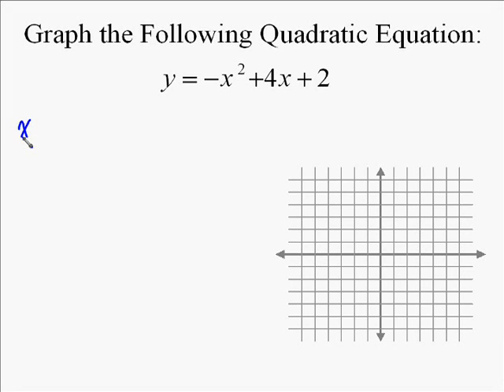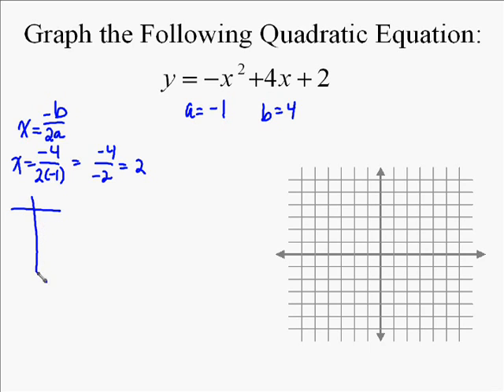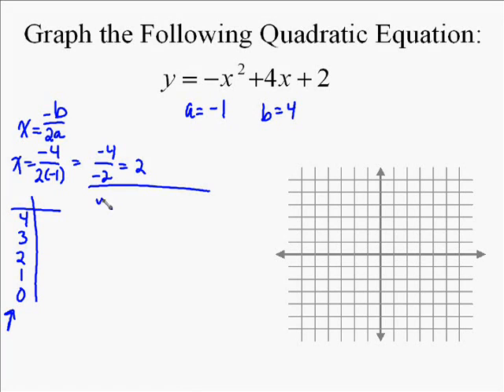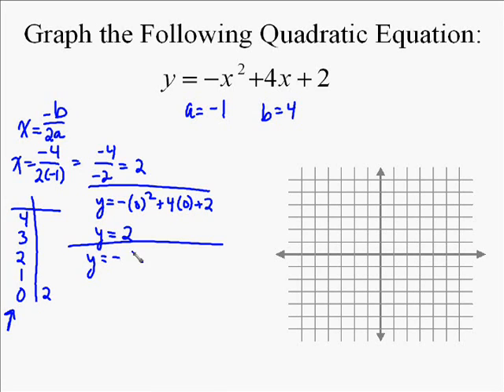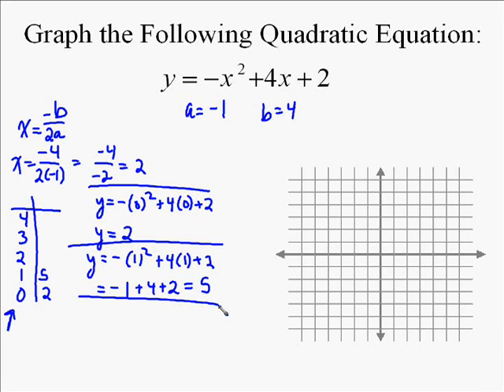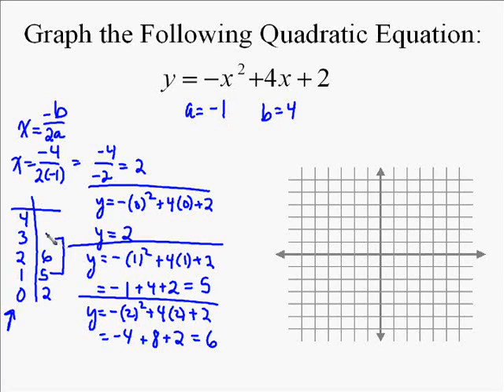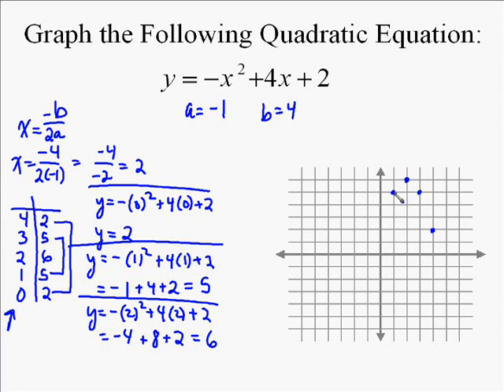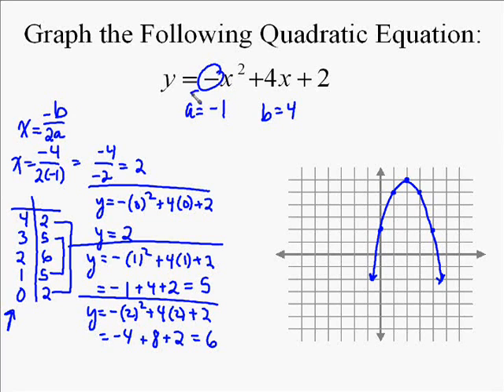A19.18 Graphing Quadratic Equations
the following is an example of how to graph a quadratic equation.